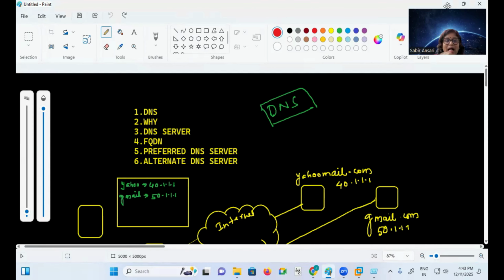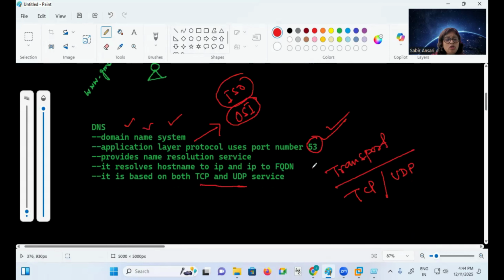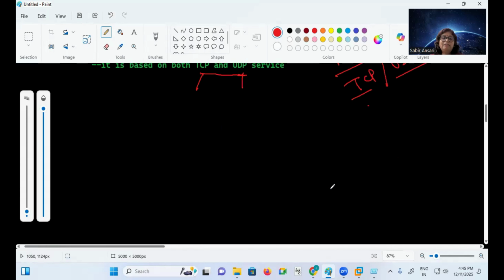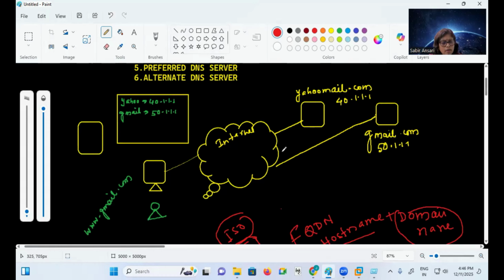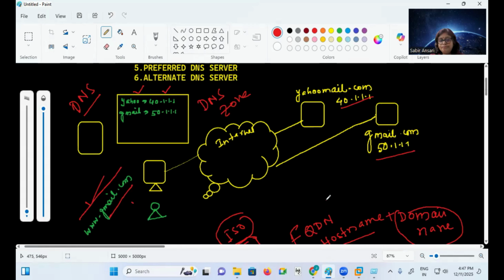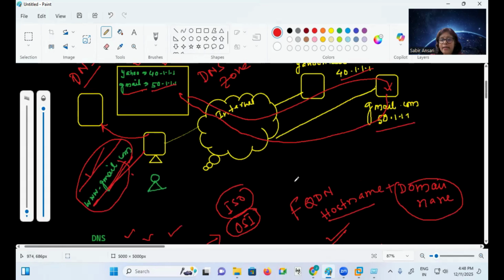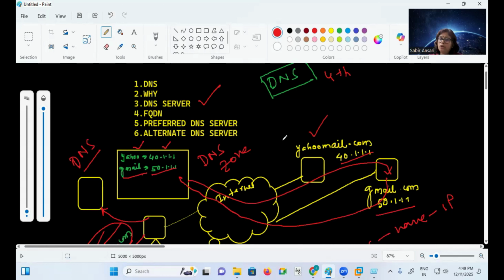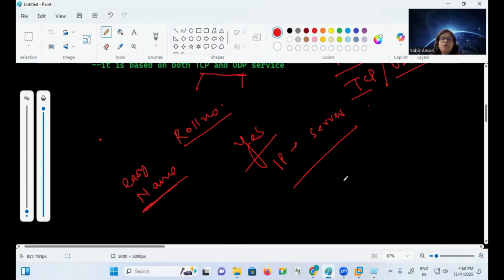IP Address 15.0 | Basic Concept of Network | Part - 21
This is IP Address Explain More 15.0, where we go deeper into the concept of IP Addressing and break it down in the simplest way possible. An IP Address is the digital identity of every device connected to a network, and understanding it is essential for anyone learning Computer Networking.

What is NID?

What Is BID?

What is Subnetmask?

IP Classes (A, B, C, D, E)

Understanding network & host portions

This tutorial is perfect for:
• Networking students
• Anyone wanting to strengthen their network fundamentals